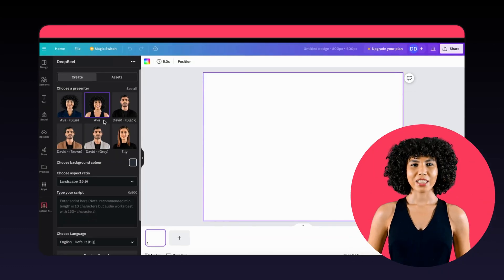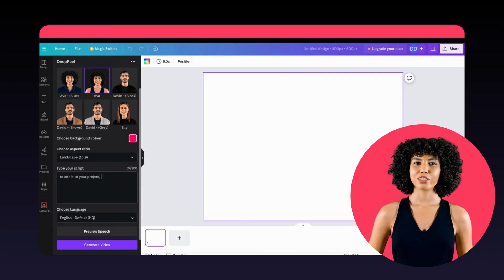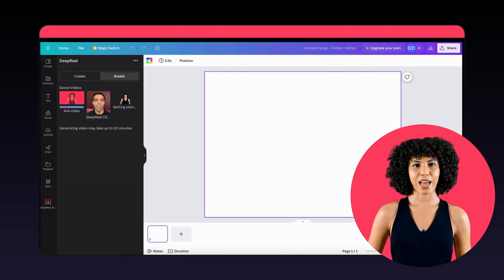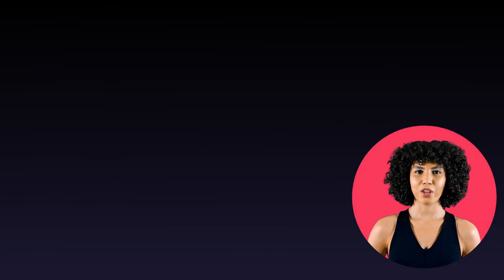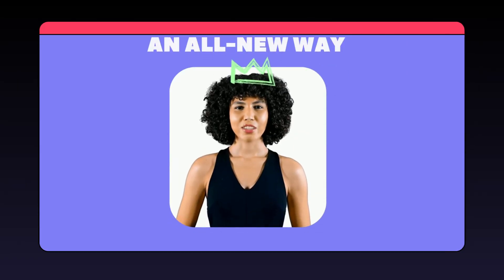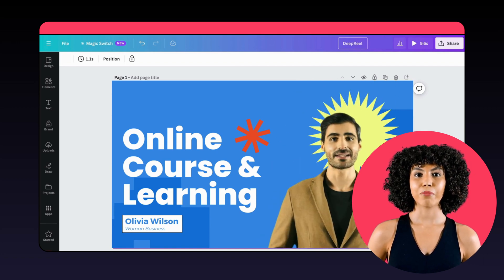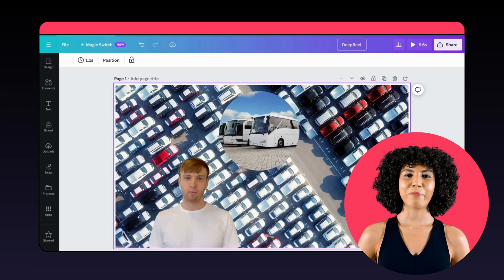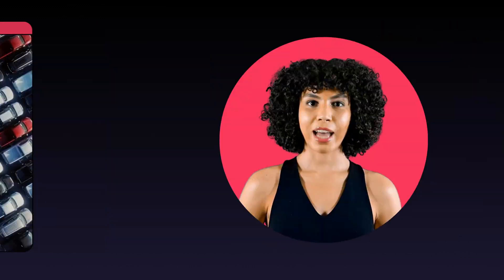How to use DeepReel on Canva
Learn how to make AI videos inside Canva.

Create Product Demos, Education videos, Marketing videos and lots more directly inside Canva.

Choose from a range of DeepReel AI presenters and add videos to your own projects.

About DeepReel
DeepReel is the simplest way to make videos for marketing & social media with your own lifelike AI avatar.

Convert blogs, articles, pdfs or just an idea into an awesome video easily.

Kickback, relax & let our AI video genie write the avatar script, compose the visuals, graphics, music, transitions, subtitles, for you to review in minutes.